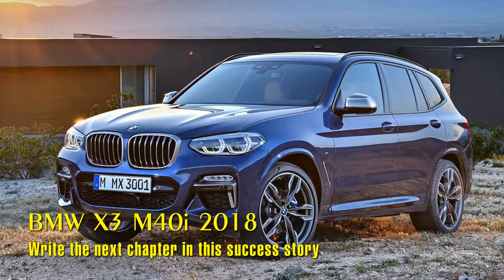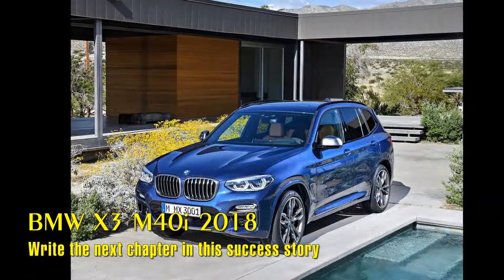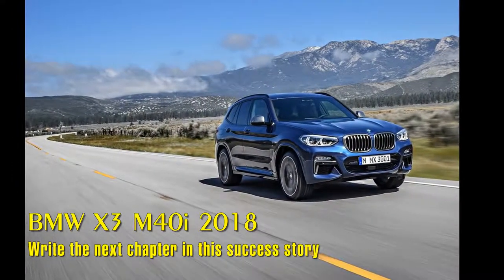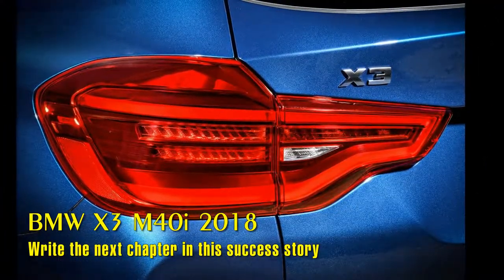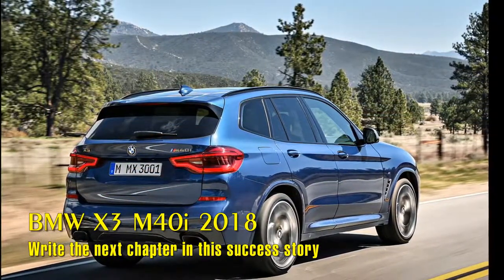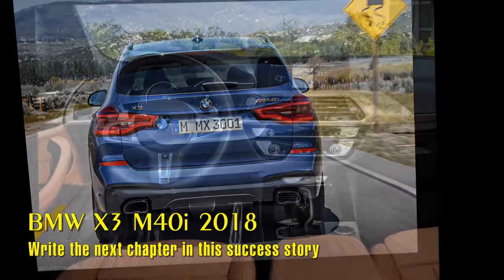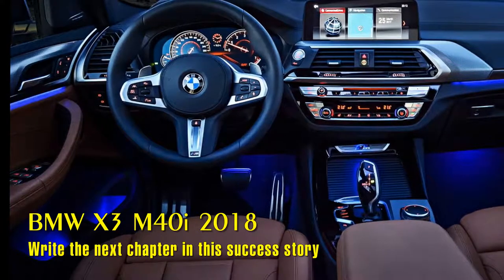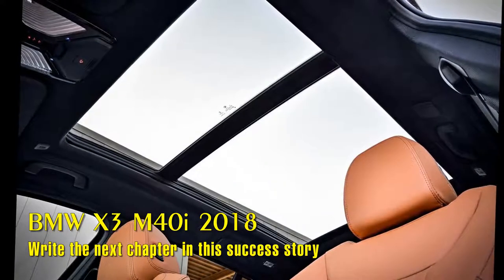THẾ GIỚI XE HAY - BMW X3 M40i 2018 - write the next chapter in success story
The all-new 2018 BMW X3 was unveiled at BMW Plant Spartanburg, SC, where it will be produced alongside the BMW X4, BMW X5, and BMW X6. BMW is at home in Spartanburg, SC producing 411,171 BMW X models last year, making it the largest BMW Group's global production facility with approximately 70 percent of the vehicles exported to 140 markets worldwide, thereby making BMW the largest vehicle exporter in the U.S. by value. BMW Plant Spartanburg has a deep level of localization, and provides and supports nearly 70,000 jobs in the U.S. In 2003, the BMW X3 was the car that launched the premium compact SAV (Sports Activity Vehicle) segment. Since then, BMW has recorded more than 1.5 million vehicles worldwide and 378,803 in the US alone. Today, the all-new BMW X3 is set to write the next chapter in this success story with a more striking, dynamic design language, powerful yet efficient drive systems with a luxurious appeal. Like all members of the successful X family, it blends standout-driving qualities on any terrain with unrestricted everyday usability.